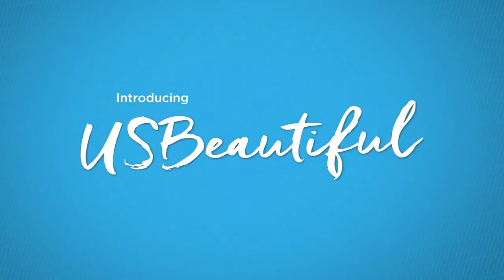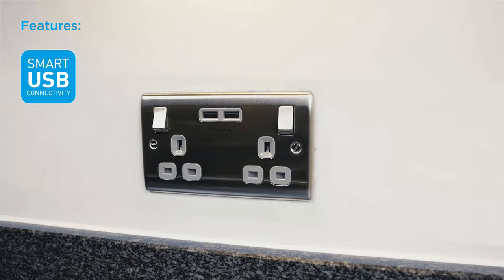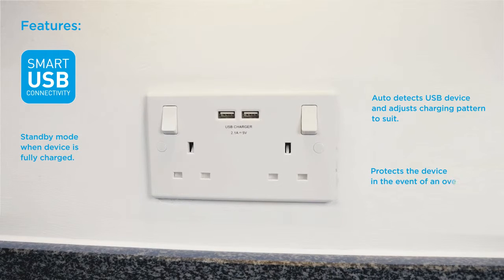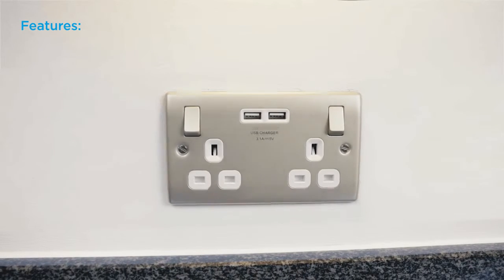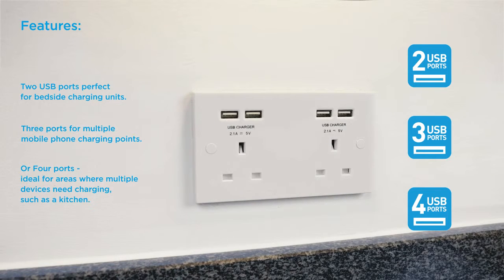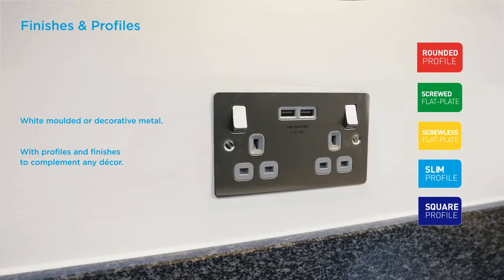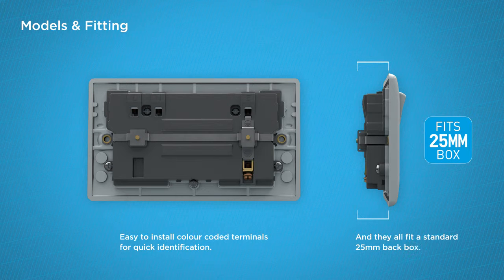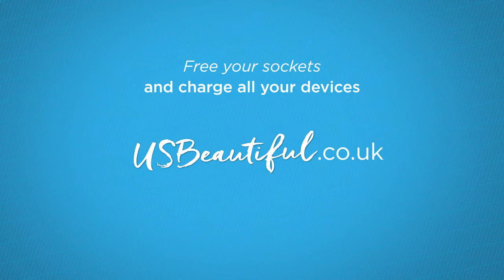BG Electrical USBeautiful USB Sockets